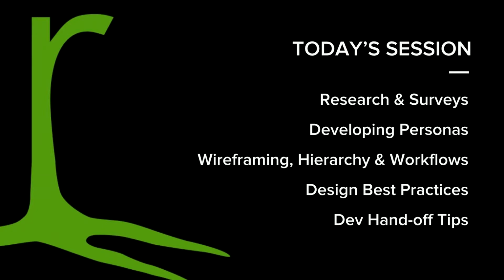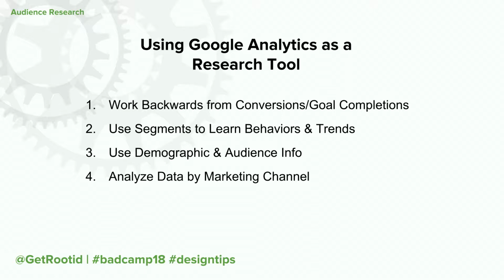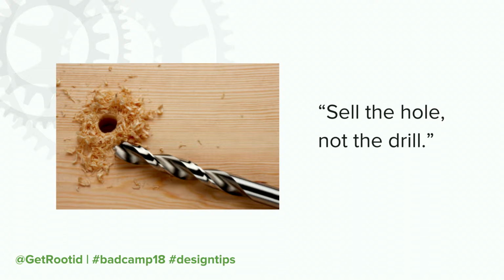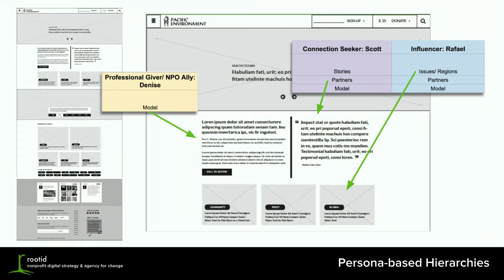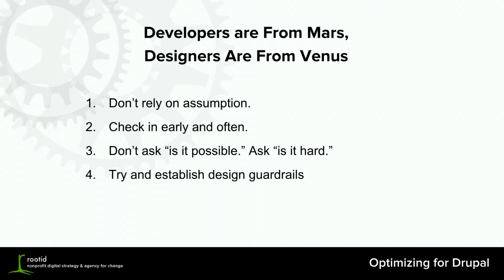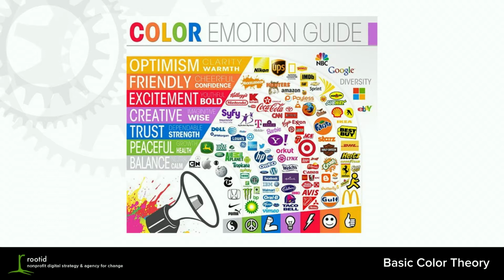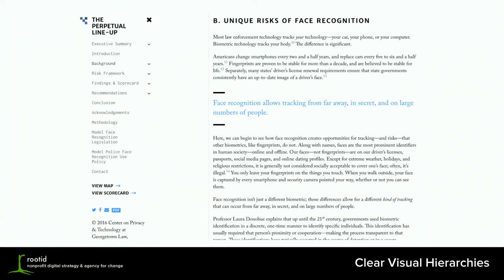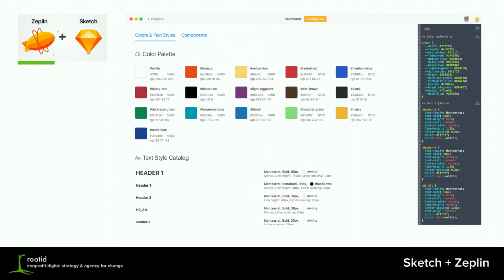Designing for Drupal: Tips & Tricks for a Clean, User-Friendly Website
vneumark / a.goldsworthy

Designing a website can be a very complicated process with a lot of stages depending on the size of the site you are building.

In this session, we will guide you through the basic steps needed for a clean, user-friendly website that is based in user research and design best practices for a modern Drupal site.

What we'll cover:

Research
Defining Audiences (based on real people you know directly or indirectly)
User Surveys
Using Data to Understand Users
Developing Personas
Identifying Motivations
Designing Persona-based Information Architecture
Wireframing
Developing User Workflows & Predicting User Interactions
Interviewing Stakeholders & Testing Assumptions
Optimizing for Drupal Functionalities
Design Best Practices
Basic Color Theory for Accessibility
Current Trends vs. Universal Constants
Design Hand-off
Tips and Tools for a Smooth Transition to Development